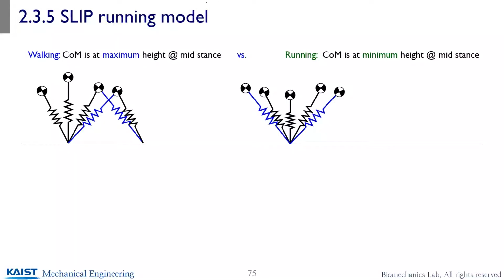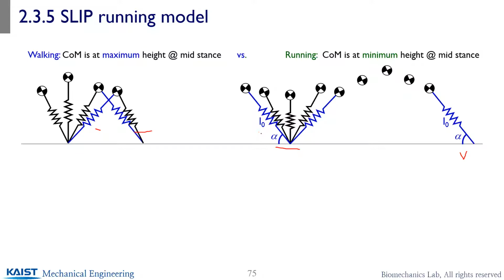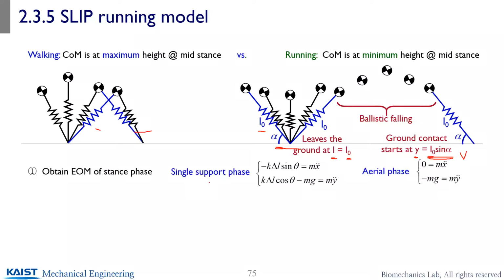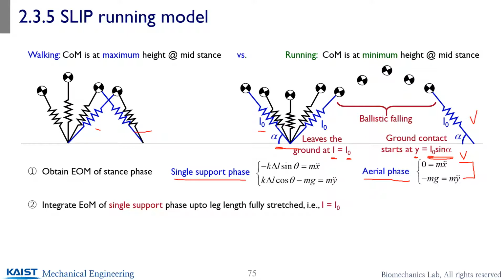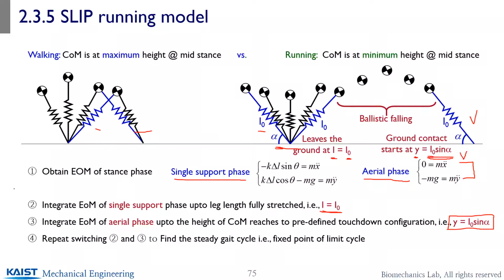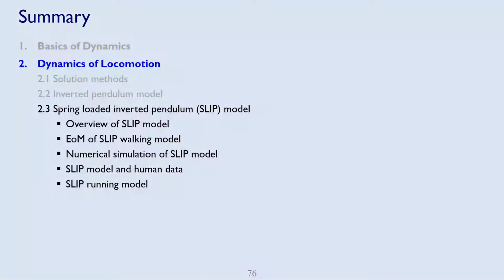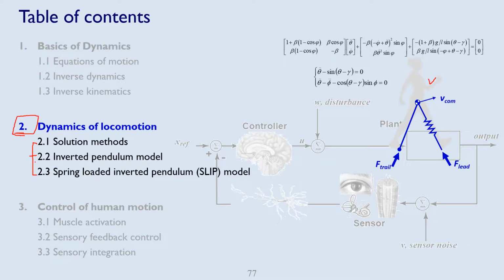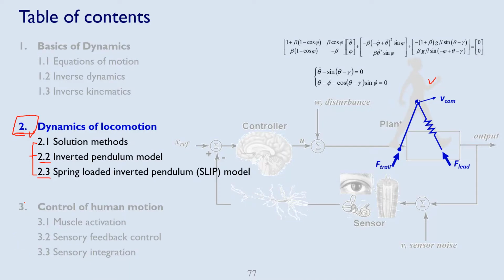ME585 2.3.5 SLIP running